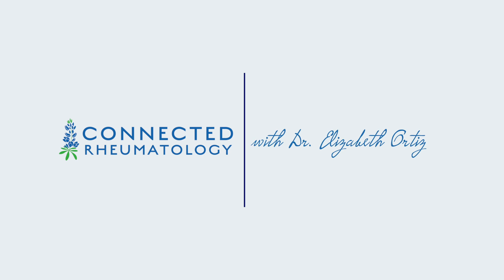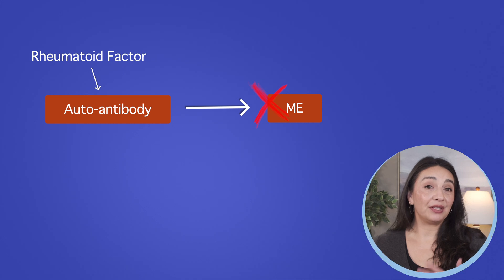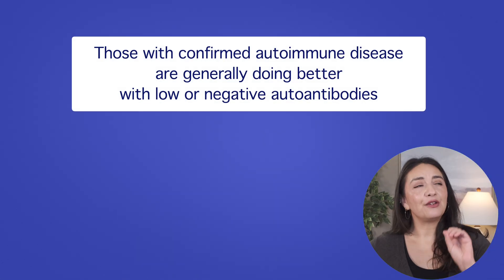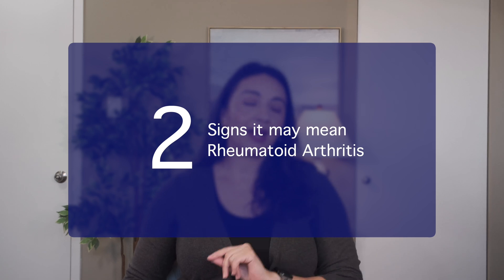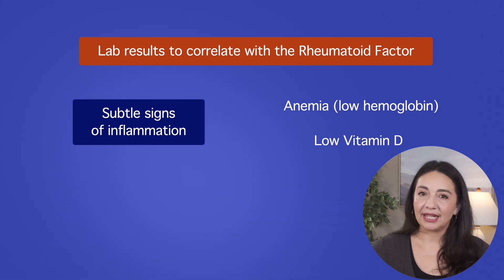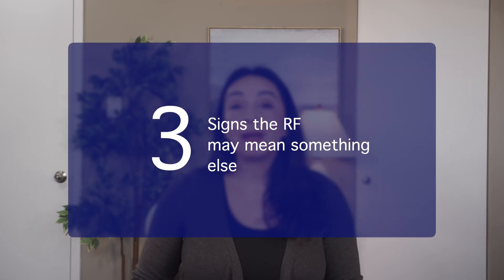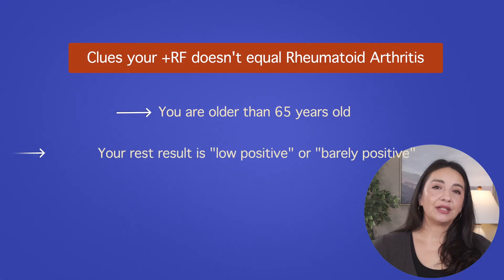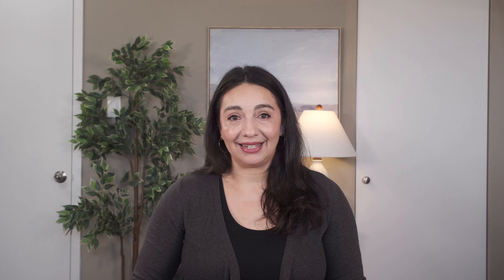Do you have Rheumatoid Arthritis? How to tell what your positive Rheumatoid Factor is telling you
Is your Rheumatoid Factor (RF) test result a cause for concern? Getting a positive result can send us all on a tailspin! Get clarity on what it means for a possible Rheumatoid Arthritis (RA) diagnosis in our latest episode.

✔️ The Rheumatoid Factor (RF) blood test is one of many signs considered when diagnosing Rheumatoid Arthritis (RA), but it's not definitive on its own.
✔️ RF is an auto-antibody that can indicate autoimmune activity against the body's own tissues, but its presence doesn't always mean RA. It can also occur in other conditions such as infections, other autoimmune diseases, or even without any disease at all.
✔️ Signs suggesting RA include persistent hand and wrist pain and swelling for at least three months, multiple swollen joints beyond the hands, and positive results on other blood tests like CCP antibody and inflammation markers.
✔️ Being prepared for a rheumatology consultation is crucial. The Appointment Home Run Handbook is offered as a tool to help patients organize their symptoms and experiences to facilitate effective communication with their doctors.

⏱️Time Stamps:
0:00 Intro
00:57 What is Rheumatoid Factor?
2:38 Signs it could mean Rheumatoid Arthritis
4:46 Signs the RF may mean something else
6:41 Your Appointment Home Run Handbook
7:41 Signs it means nothing